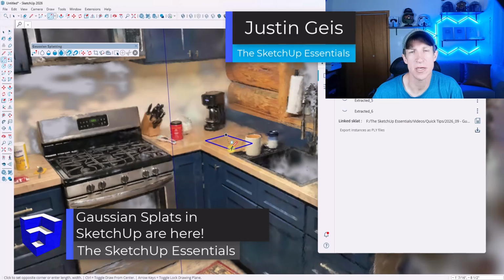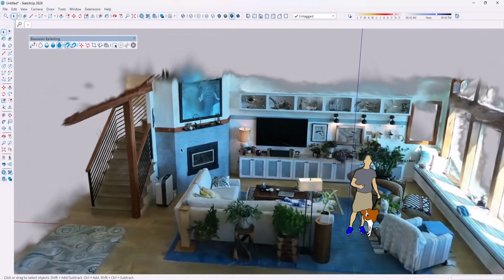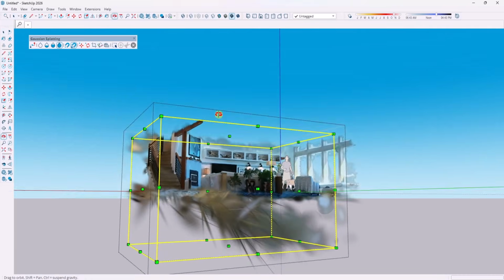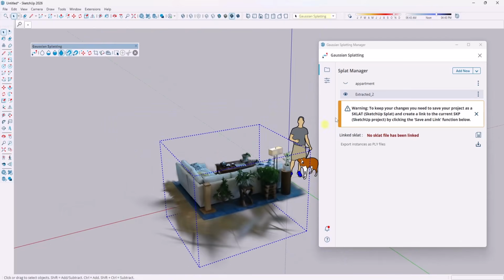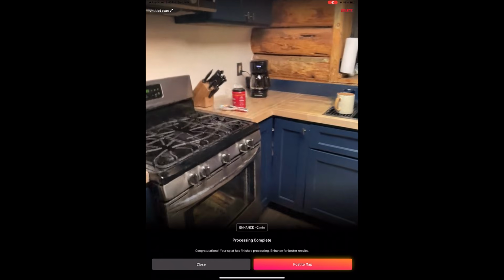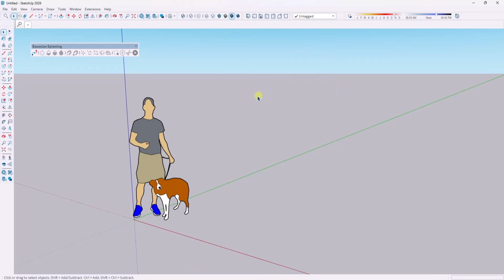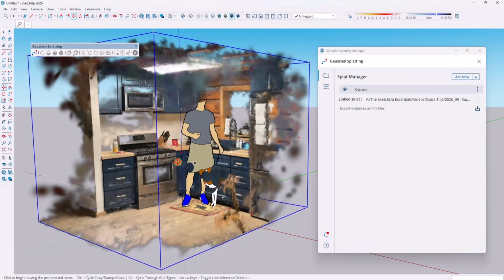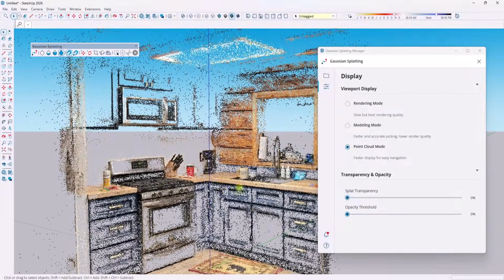Gaussian Splats are FINALLY in SketchUp!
SketchUp has released Gaussian Splat functionality into SketchUp - learn how they work here and start creating SketchUp models with just photos!

TIMESTAMPS
0:00 - Introduction
0:14 - Gaussian Splat announcement post
0:46 - What is a Splat / Opening an example splat
2:36 - Gaussian splat toolbar tools
3:25 - Moving and rotating splats
4:00 - Cropping gaussian splats
4:45 - Scaling gaussian splats
5:45 - Selecting and editing parts of splats
7:02 - How to create splats with phone or ipad
8:43 - Processing Data
9:15 - How to export the splat
10:24 - Importing Splats to SketchUp
10:57 - Using the configure manager to prep the splat
12:30 - Cleaning up the splat
14:04 - Display settings for performance and viewport